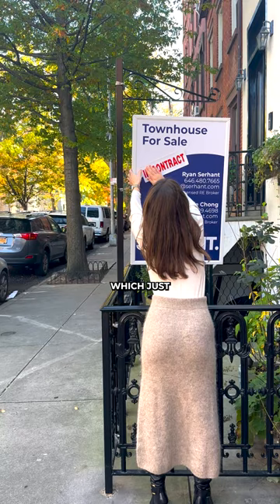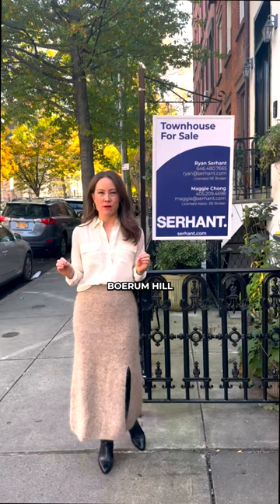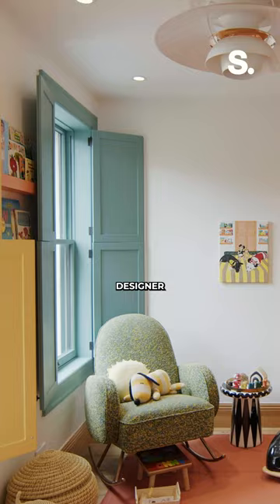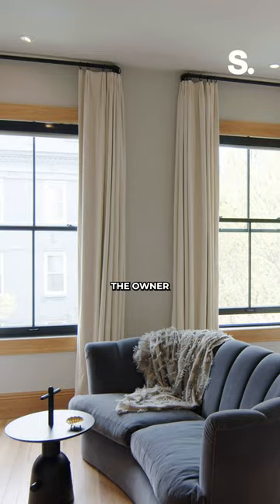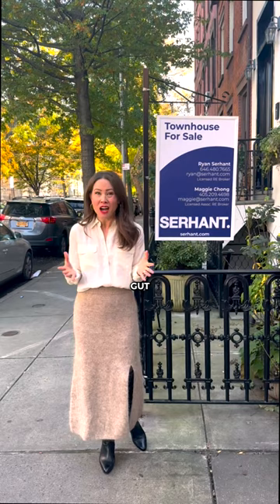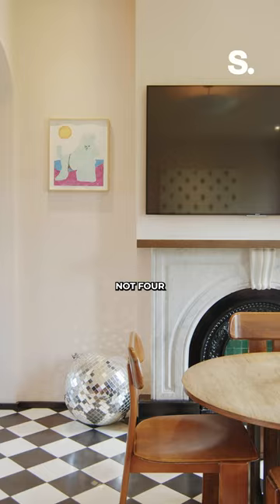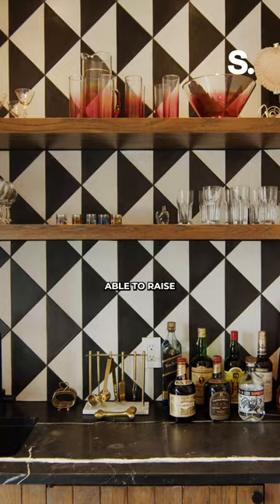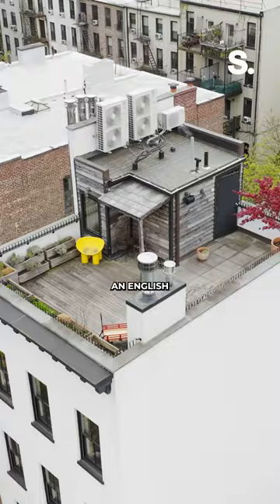WE JUST PUT A $6,999,000 BROOKLYN TOWNHOUSE IN TO CONTRACT!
Listed By: Maggie Chong (@margaretmeiling) Ryan Serhant (@ryanserhant)

Preeminent AD100 Masterpiece in Prime Boerum Hill

Historic charm and contemporary luxuries abound in this expertly reimagined AD100 Ashe + Leandro dream home in the heart of Boerum Hill. After a multi-year gut-renovation where everything except three exterior walls is new, 82 Dean Street now stands as one of the most illustrious designer townhomes in Brooklyn.

Nestled on one of the most desirable tree-lined streets in Boerum Hill, this 4-bedroom, 4.5-bathroom home spans 20 feet wide, rises five floors and boasts three separate outdoor spaces including a lovely garden patio, a fourth-floor terrace with a gas BBQ hook-up and pergola, and a tranquil rooftop deck with 360-degree views comprising Downtown Manhattan and all of Brooklyn.

The Parlor level is a stunning floor-through living room, dining room, and kitchen saturated with natural light. White oak herringbone floors complement warm wood accents, custom built-ins, and a Pietra Cardosa marble wood-burning fireplace. A high-tech Savant home automation system controls integrated speakers, TVs, and video security. The home enjoys a seven-zone central AC system, and central vacuum outlets on every floor are convenient and functional. Interiors throughout feel spacious and airy due to raised ceiling heights, a rarity for townhomes of this size.

The Monet-inspired kitchen hearkens to the French countryside with built-in banquette seating, and barrel-vaulted ceilings with reclaimed wooden beams, matching custom floating shelving, and radiant heated 18th century terracotta tile floors reclaimed from properties in France. Also included are a large island, two-inch solid Carrara marble slab countertops, a hand-painted Amsterdam tile backsplash, custom cabinets, a wall-mounted pot filler, and high-end appliances including an elegant Lacanche stove, Sub-Zero refrigerator, Wolf microwave, and two dishwashers.

On the second level are a pair of spacious bedrooms with deep closets and pristine en-suite bathrooms with radiant heated floors. The third level is dedicated entirely to a grand primary suite with a dressing area, a massive walk-in closet with thoughtful built-ins, a sleeping chamber with a gas-burning fireplace, and a windowed en-suite bathroom that pairs honed statuary marble walls with inviting wood floors that add character and warmth. The bathroom also has a custom Dirk Auferoth & Associates double vanity, radiant heated floors, a walk-in shower, and a freestanding Victoria + Albert soaking tub.

The fourth level draws inspiration from turn of the century Venetian architecture and can function as an additional bedroom suite or a secluded home office, crafts studio, and more. It features a decorative original fireplace mantle, built-in shelves, a wet bar with Sub-Zero mini-fridge, a generous closet, and a windowed en-suite bathroom with a Hunter-green Victoria + Albert soaking tub. The patterned black and white tile flows from the inside to the spectacular outside terrace with great views, water and gas line hook-ups, and planters with lush wisteria.

A welcoming garden level features radiant heated floors, a powder room, a bar with mini-fridge, and a media room with a steel and glass wall leading out to a serene garden patio perfect for grilling, gardening, and more. There is also a huge utility room with a side-by-side washer and dryer and clever storage options including an expansive pantry and an under-stair closet.

Finishing the home is an incredible irrigated rooftop deck with a plethora of potted planters, and commanding neighborhood views due to the property’s atypical height compared to its surroundings.

82 Dean Street is a pre-war federal-style townhome built in 1920 and reimagined to today’s exacting standards. It features a vibrant white stucco façade, new sash windows, a custom iron fence, and custom blue stone stoop. The property is moments from trendy restaurants, bars, cafes, and shops and is bordered by Brooklyn Heights, Cobble Hill, and Downtown Brooklyn. Nearby subway lines include the 2/3/4/5/A/C/F/G/R.